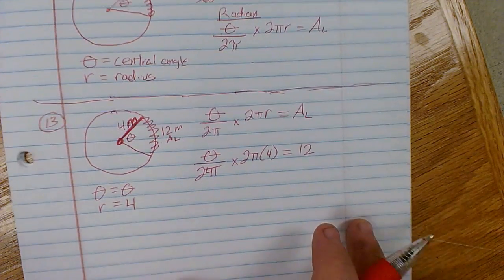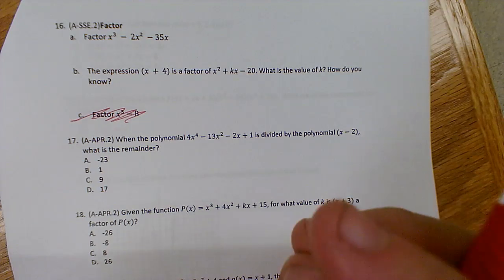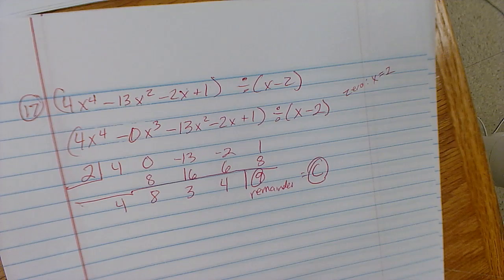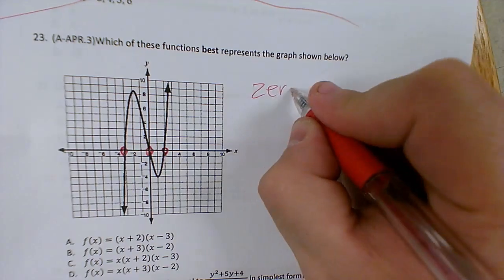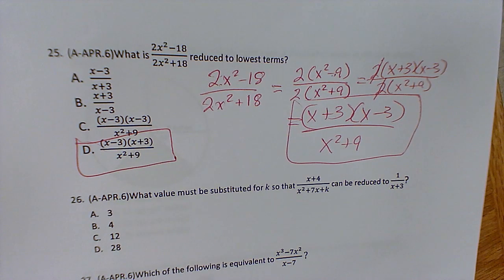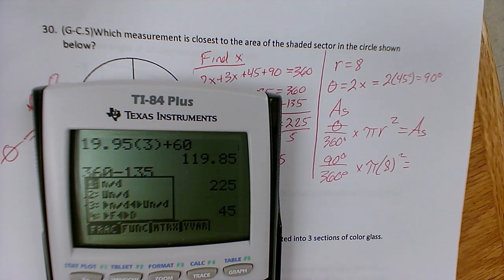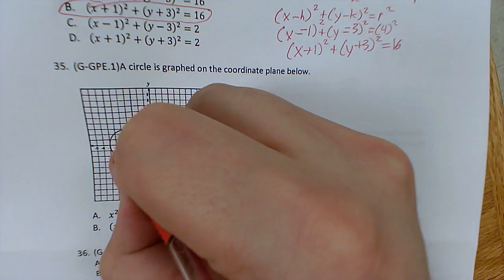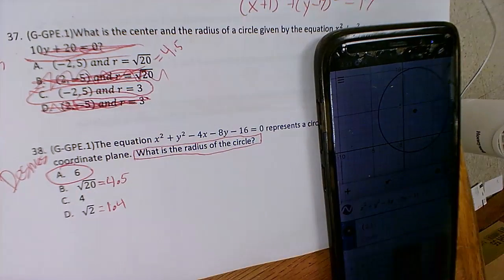Math III EOC Review Functions Part 1 (Video 2)